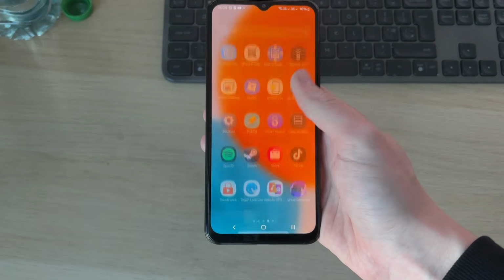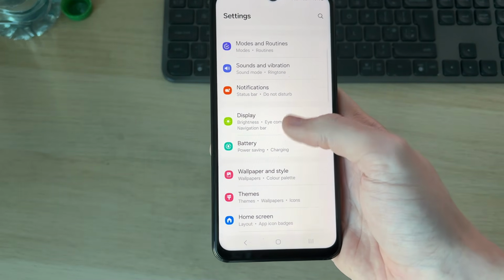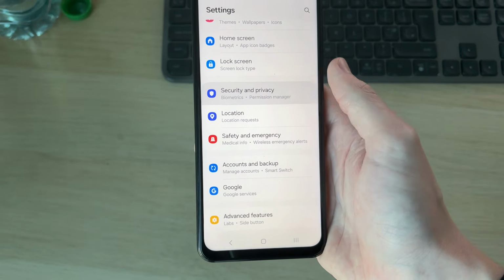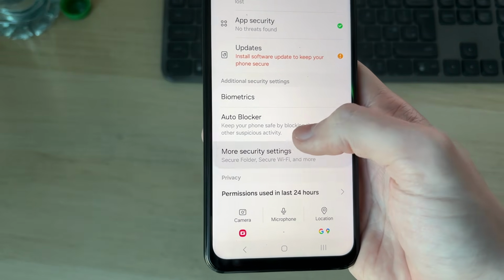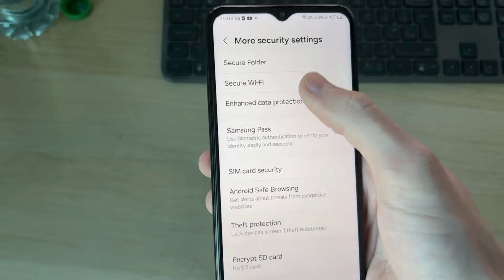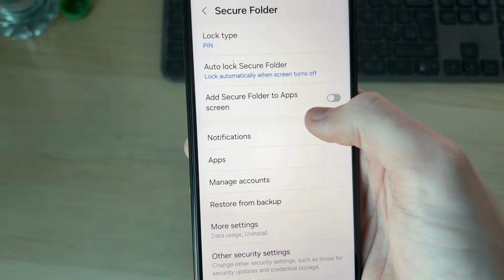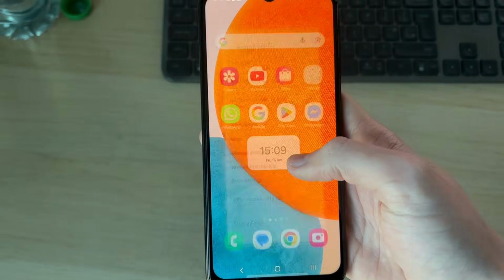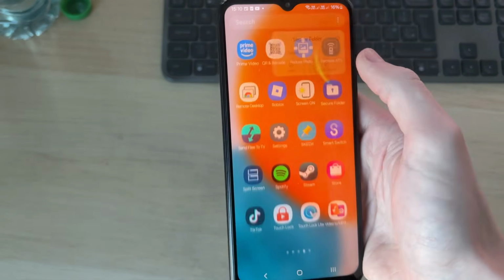How To Find & Open Secure Folder On Samsung Phone - Step By Step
Learn how to find and open secure folder on samsung phone in this video.

GuideRealm